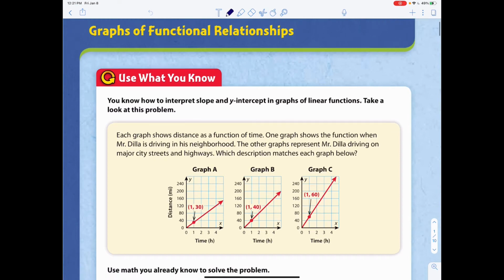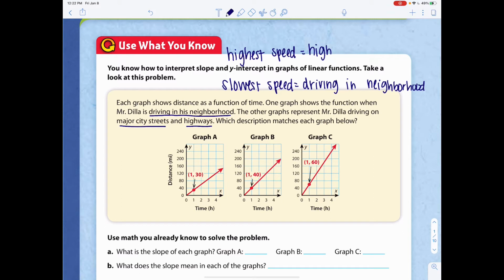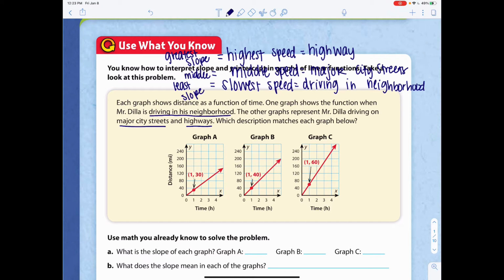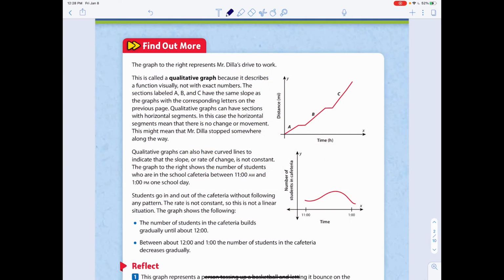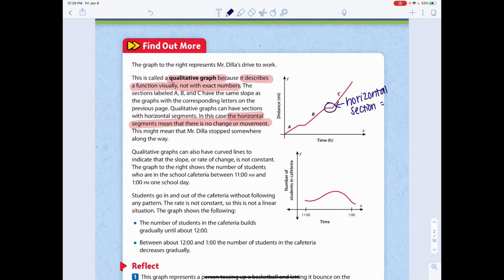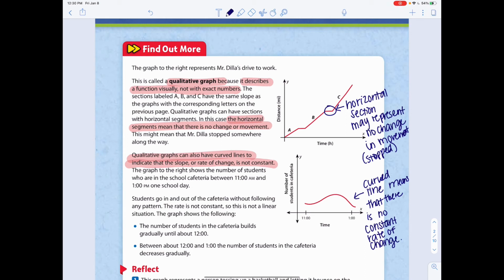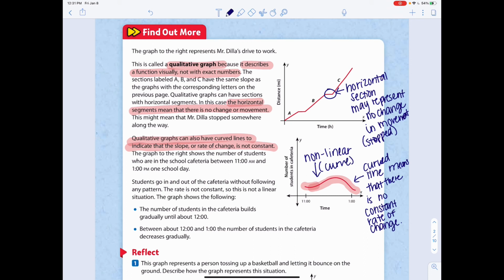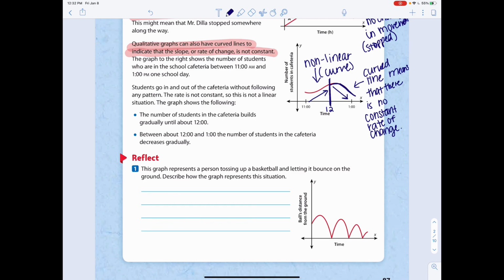Lesson 10 Day 1